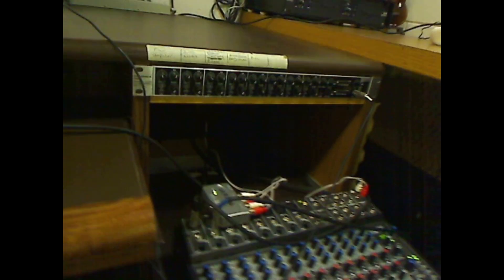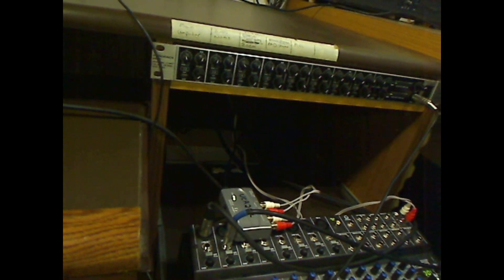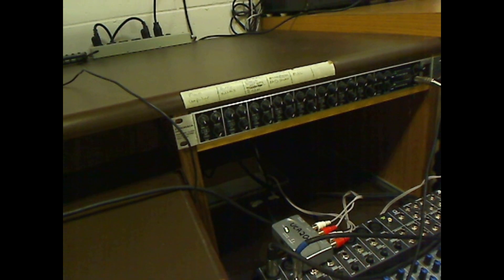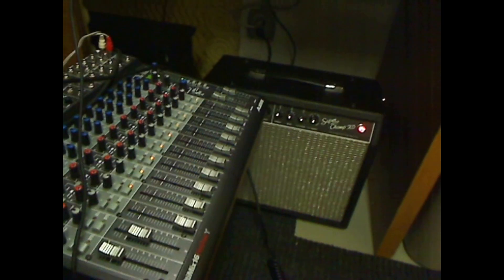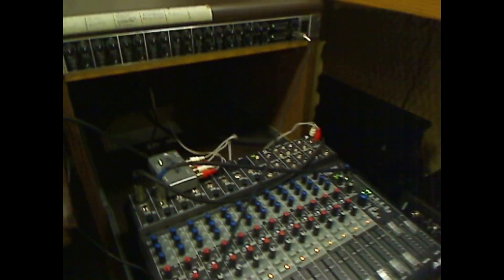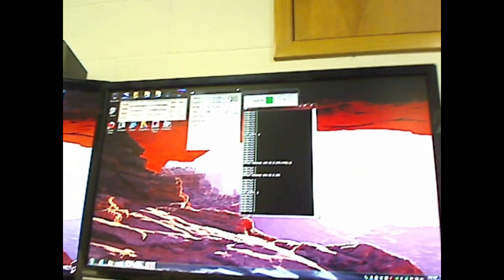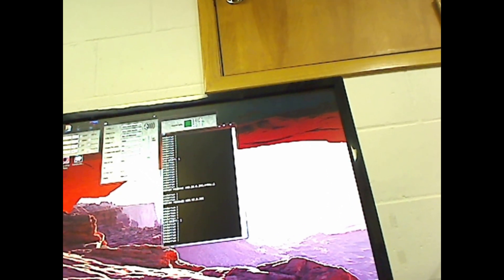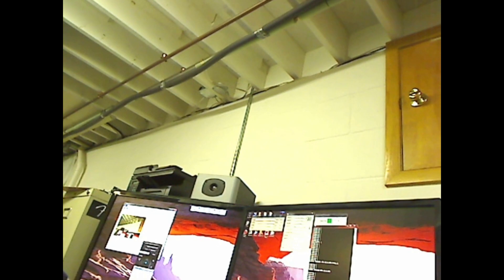Soundjack in action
Soundjack by Alex Carot - Full stereo studio quality audio application that allows musicians around the world to meet and play music together in a real-time environment.